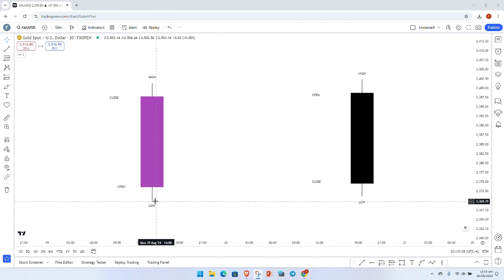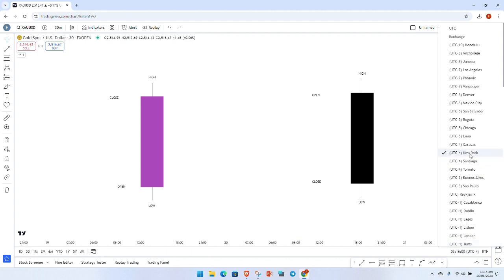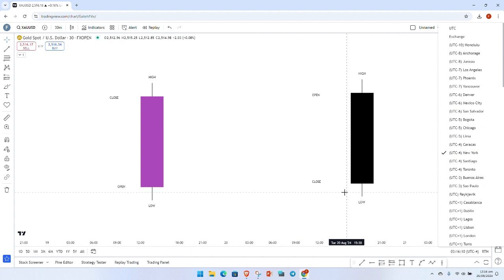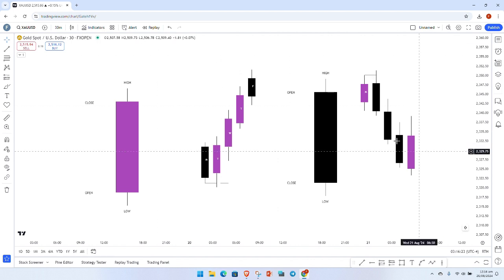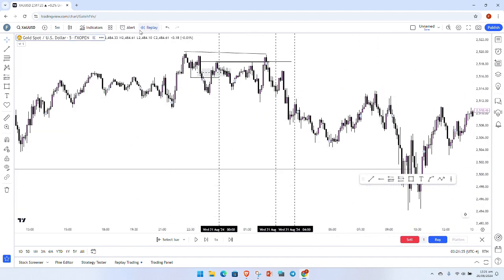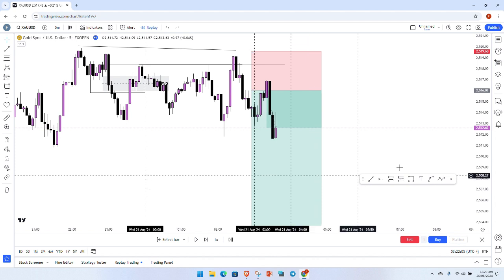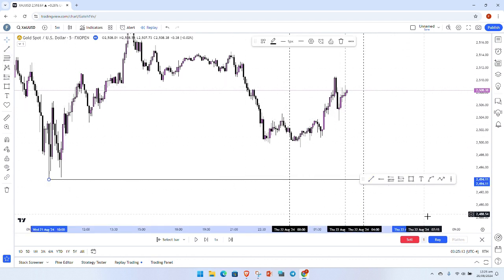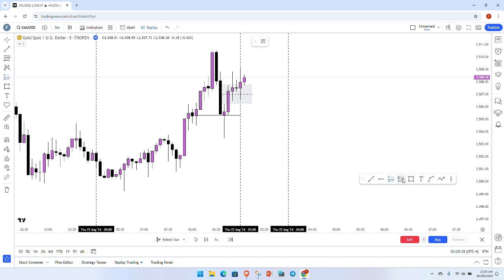This Ict Gold Trading Strategy Will Never Disappoint you :]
Here is how you can make $10000+ a month.

Trusted Firm